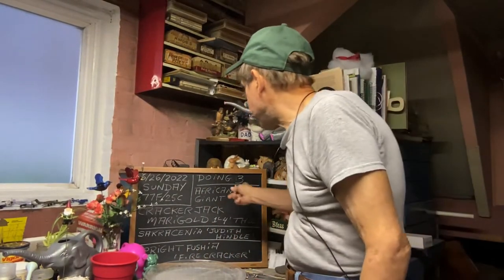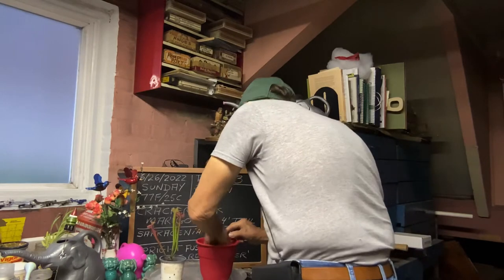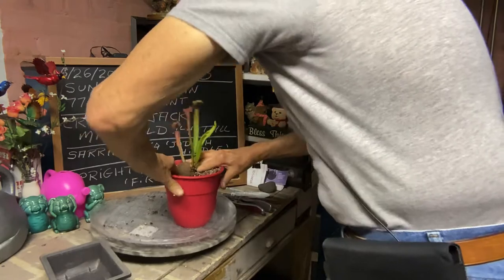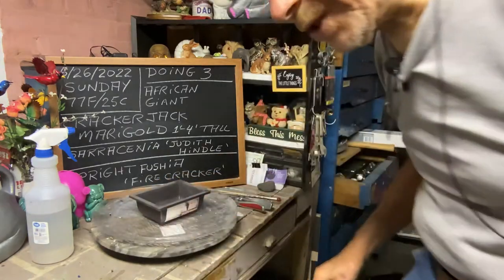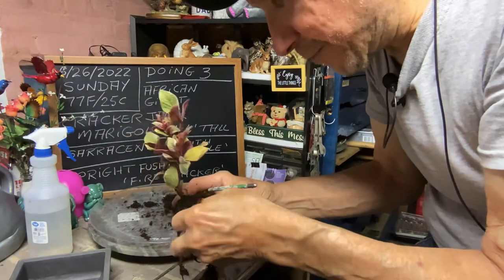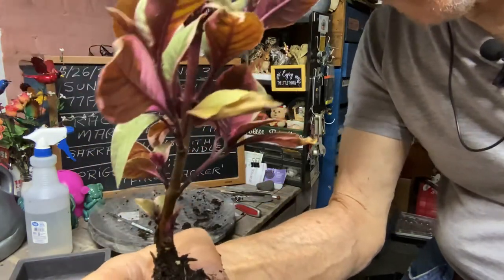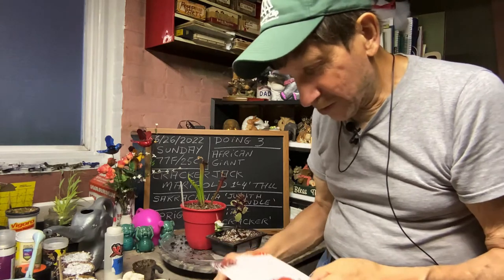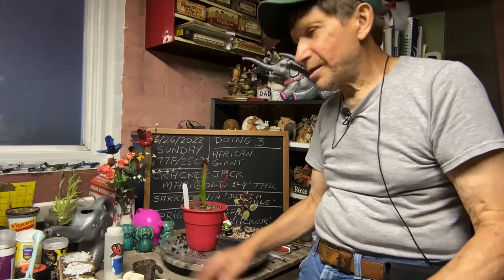Doing 3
African Marigold seeds
Sarracenia ‘Judith Hindle’
Upright Fushia